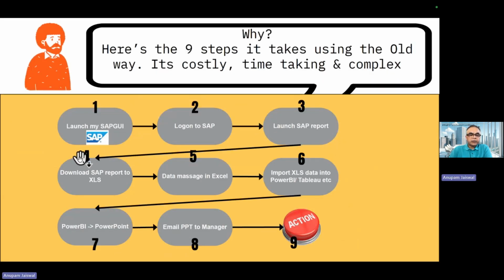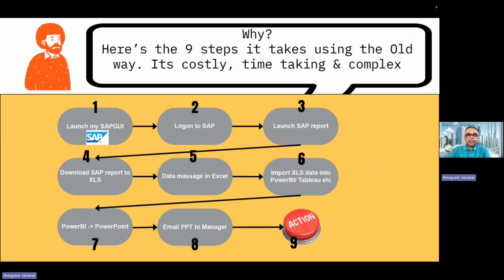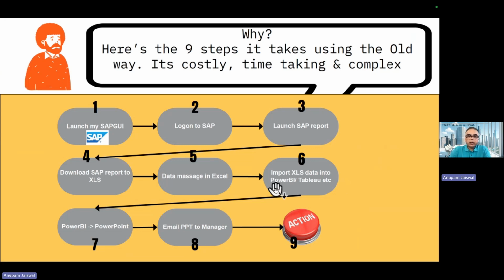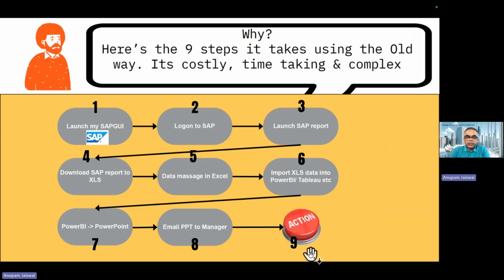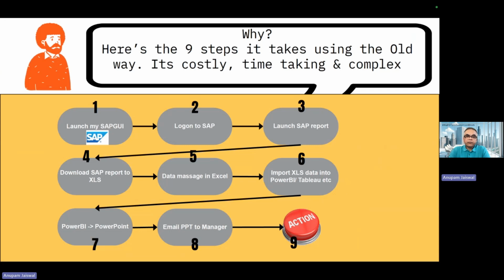Microsoft PowerBI live connection SAP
PowerBI users want to connect live to SAP, but struggle with SAPGUI, MS Excel download, import into PowerBI before they can get the insights needed.
In this video, they learn how to get their SAP reports, tables, views, queries, CDS, TCODES & more directly into PowerBI.
There is also a Chat based Questions & answers, which magically generates charts & other insights from SAP data.